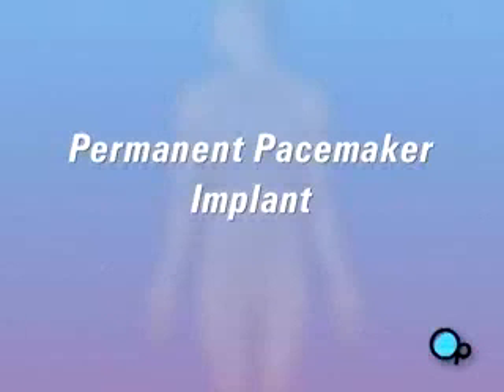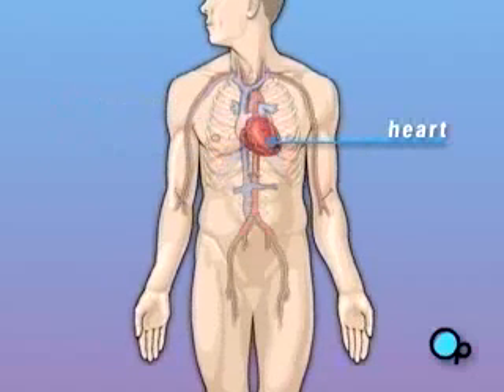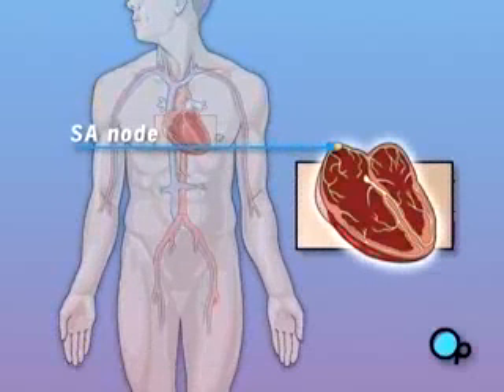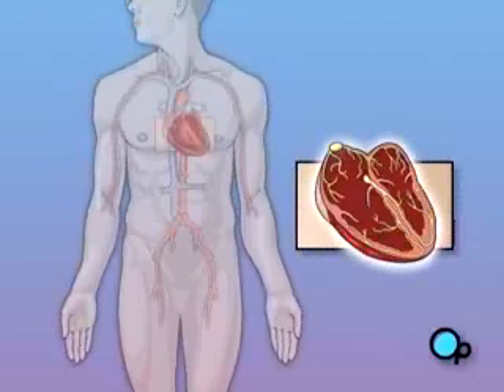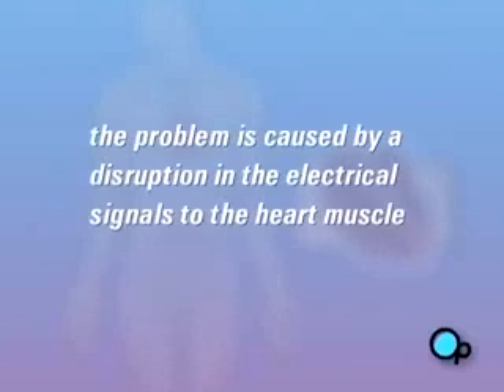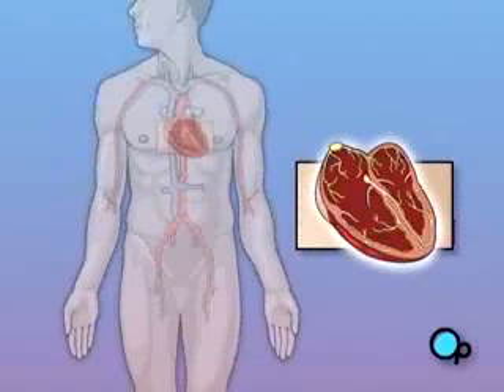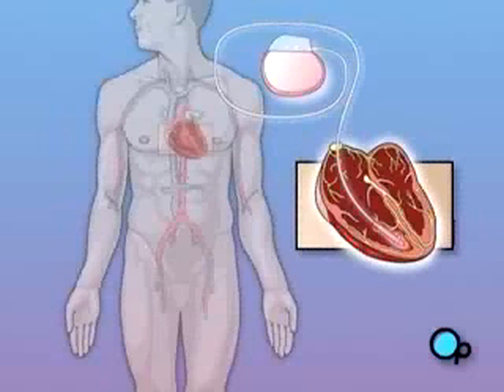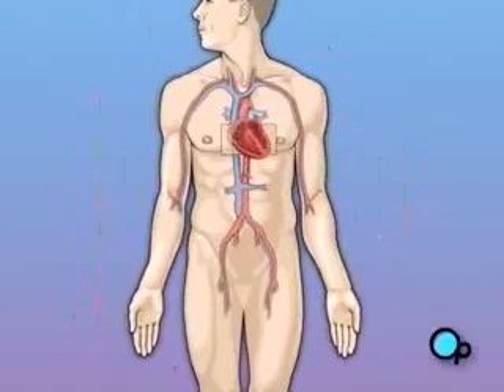PreOp® Patient Education Permanent Pacemaker Implant Surgery